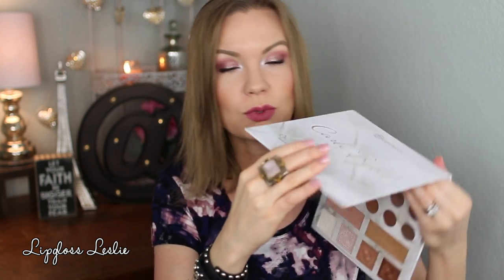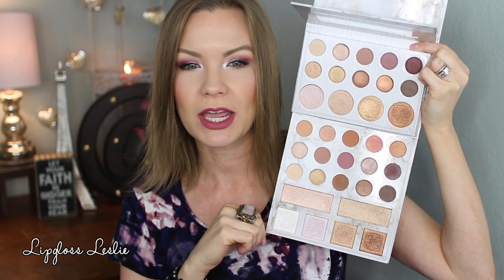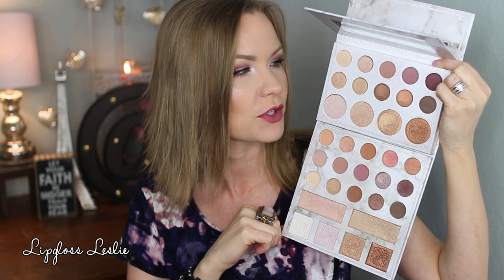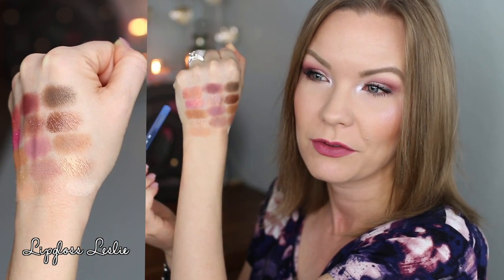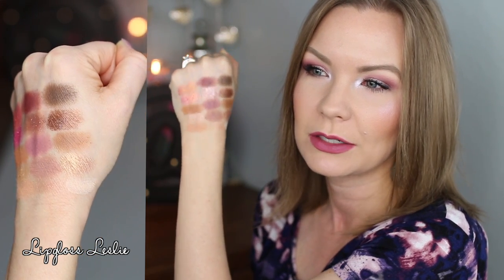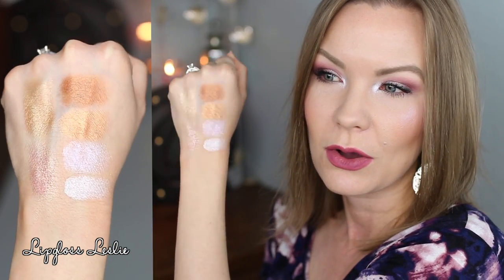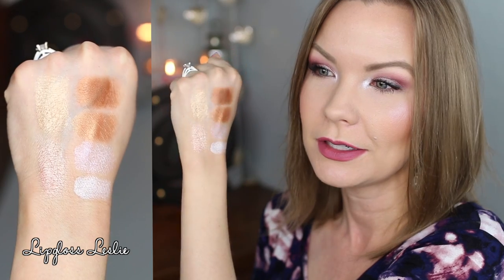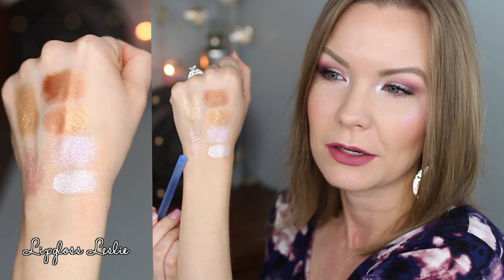Carli Bybel Deluxe Edition Palette! Swatches & Review! | LipglossLeslie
Hey guys!! Happy Wednesday! I've got a review for you guys on the new Carli Bybel Deluxe Edition Palette!

IMPORTANT INFO:
Products Mentioned:
Carli Bybel Deluxe Edition Palette

What I'm Wearing:
Top: Kohl's

My Makeup:
I forgot to write down what I was wearing! :( I just know the Carli Palette on my eyes and for my highlight... :(